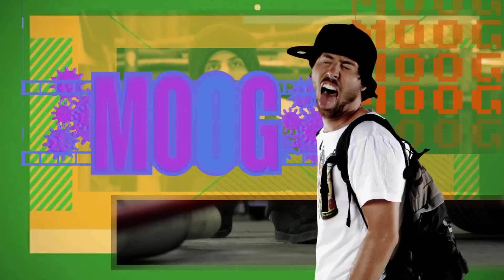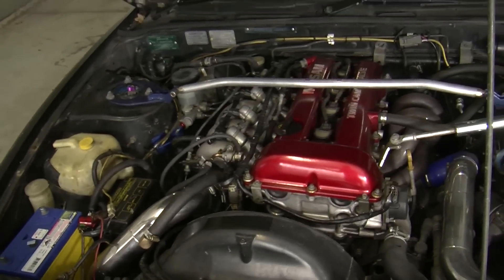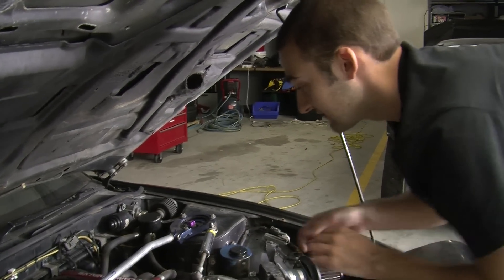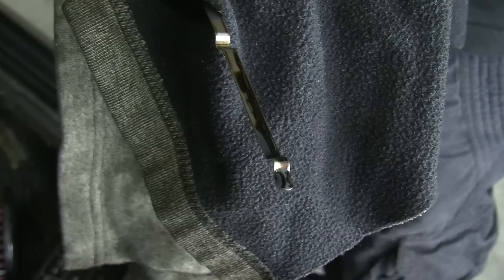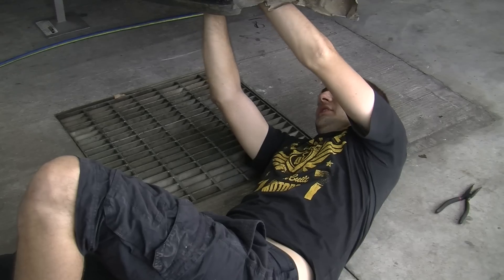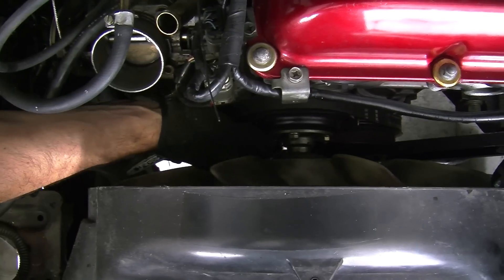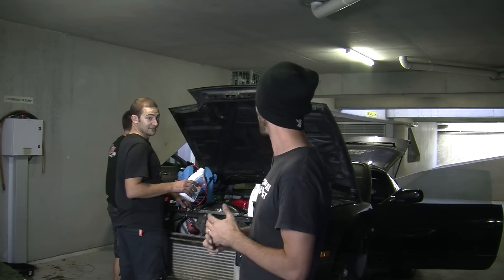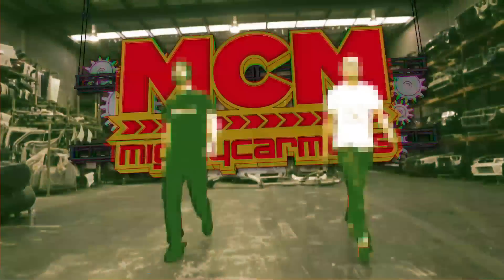Season 5 Premiere - Drift Car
Season 5 kicks off with the boys building a drift car around a budget Nissan 180SX that Moog bought Marty in 2012. In this first part of a multi-part premiere, Marty and Moog try and find out whats wrong with the car so they can prepare it for drift mods, and Marty drops a bombshell about his Subaru ownership...

And discuss this episode with other MCM fans on the forum

Music in this episode is GAME ON feat. Jon Elms by MOOG